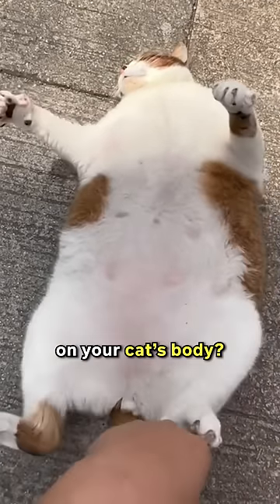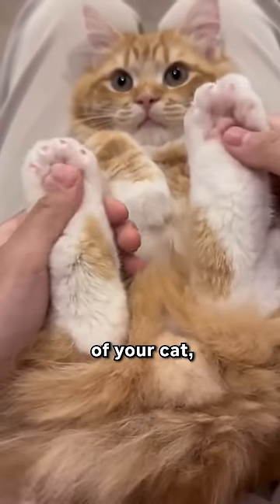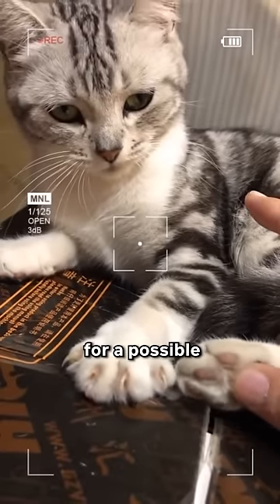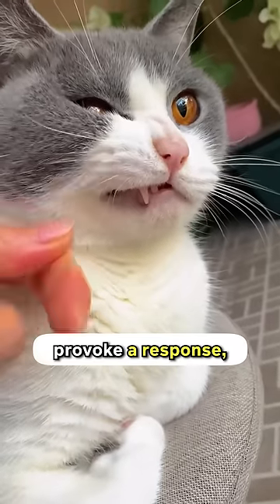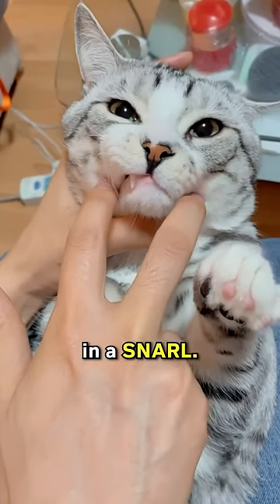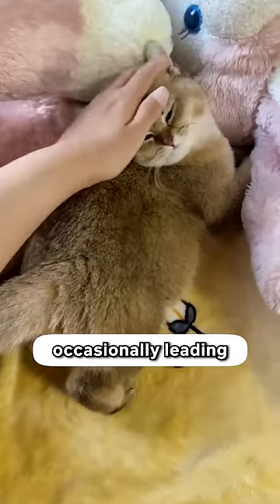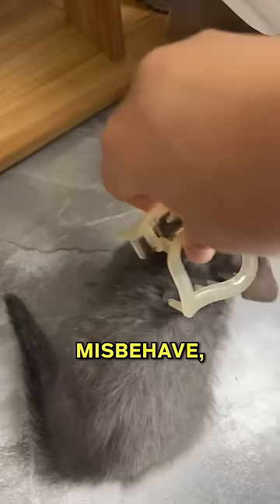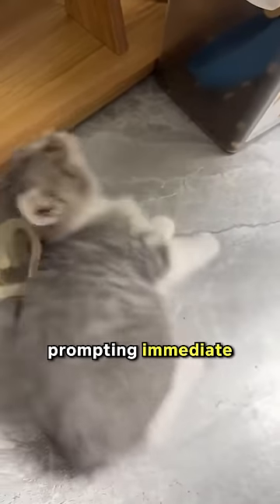The last magical switch is literally MAGICAL 🤯😭